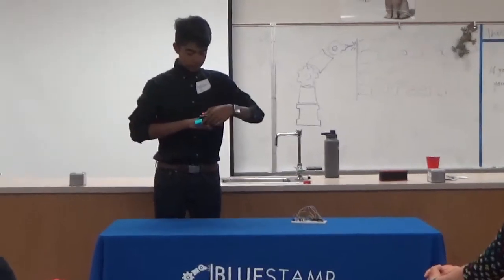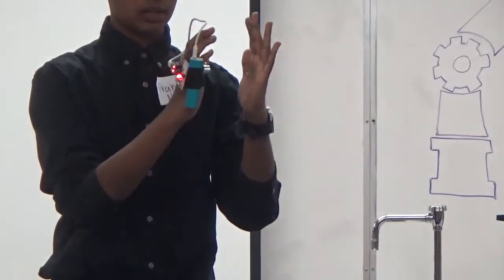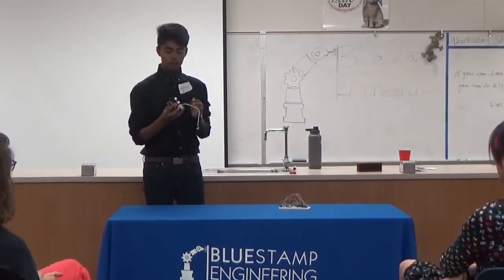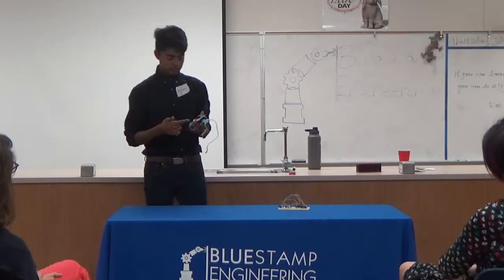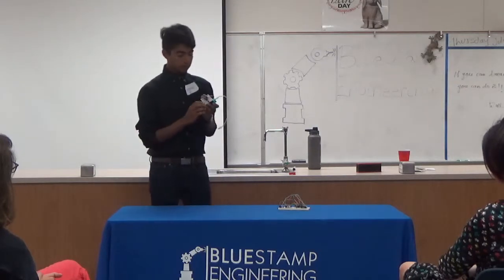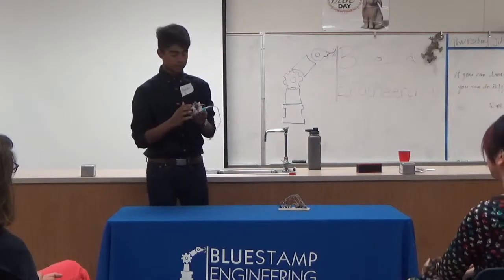Pranav N - Third Eye for the Blind: Demo Night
Pranav is a student at BlueStamp Engineering, a stem summer camp in Palo Alto, San Francisco, and New York City.